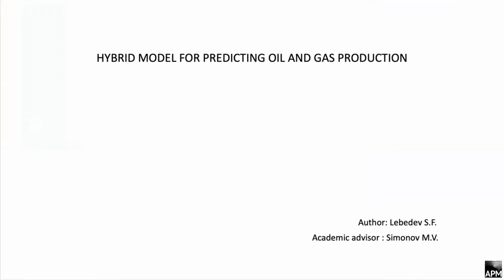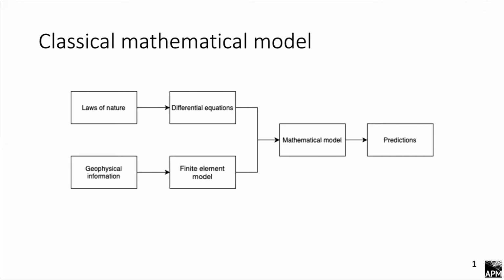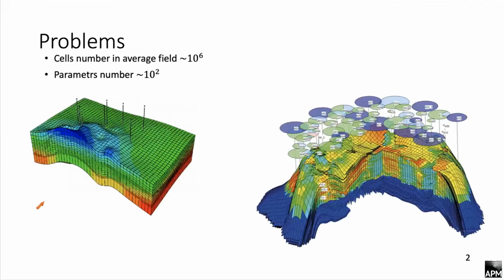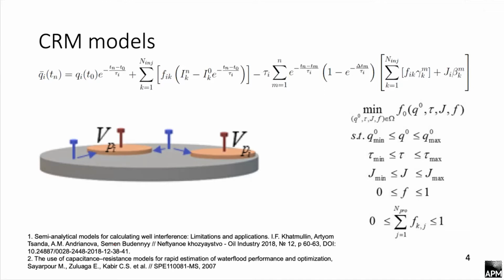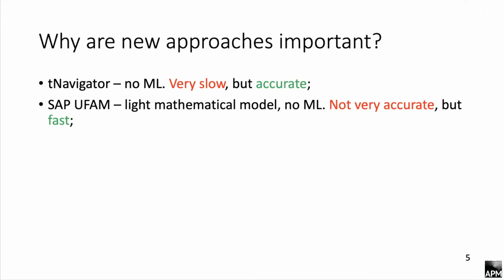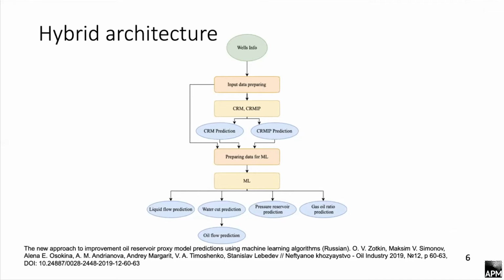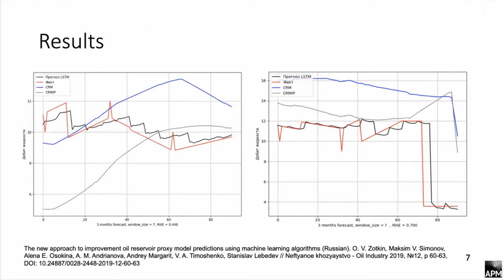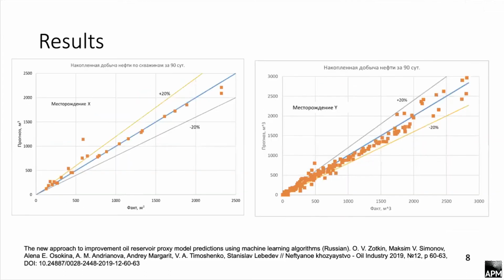Lebedev S.F. — Minisymposium “New approaches for oil and gas reservoirs simulation”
Lebedev S.F., Simonov M.V.
Hybrid model for predicting oil and gas production

Minisymposium “New approaches for oil and gas reservoirs simulation”
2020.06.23